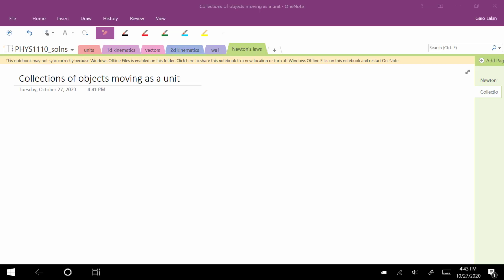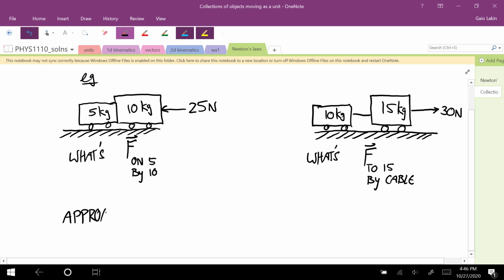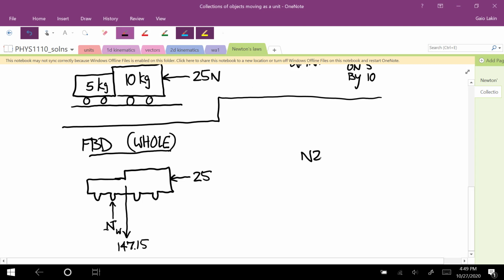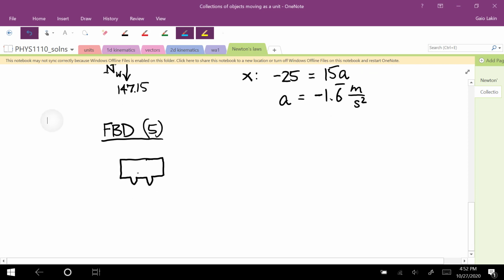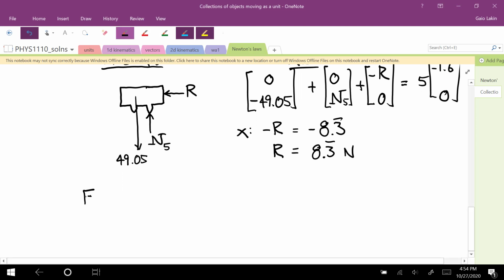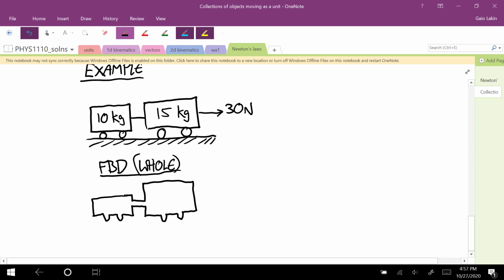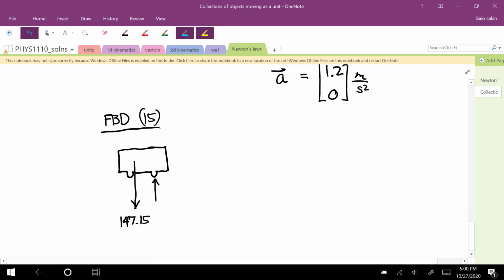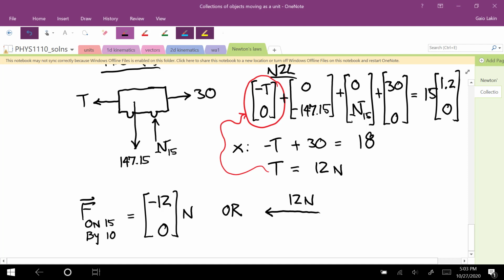6b. Collections of objects moving together